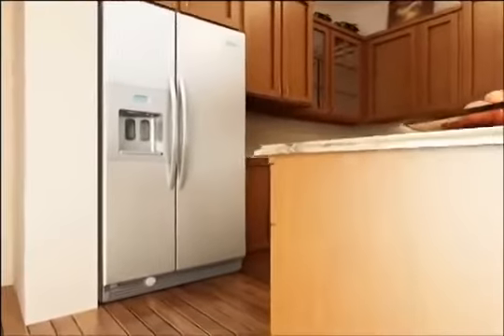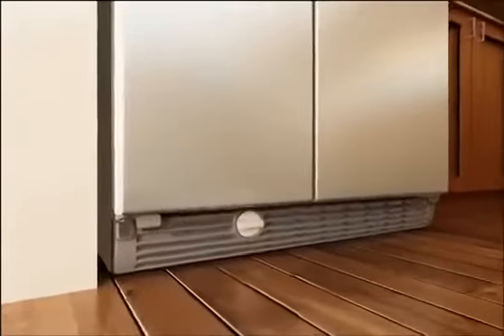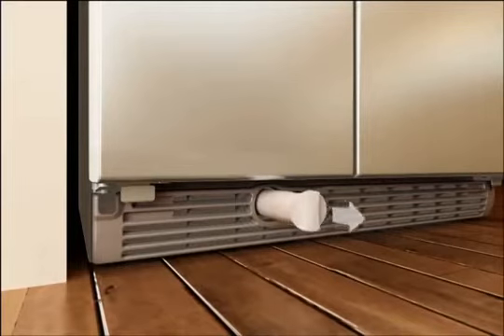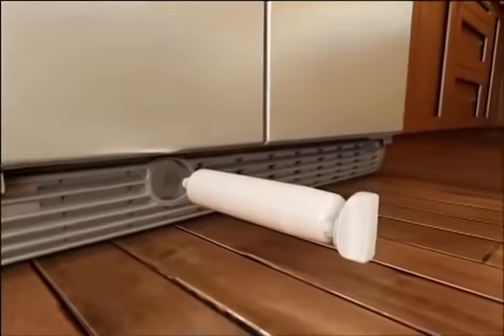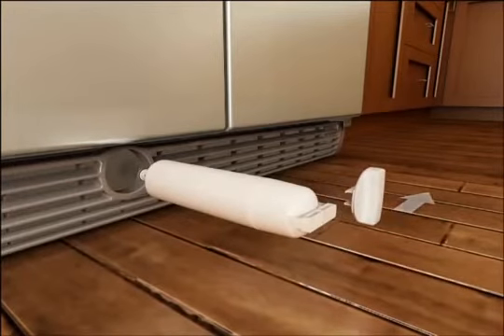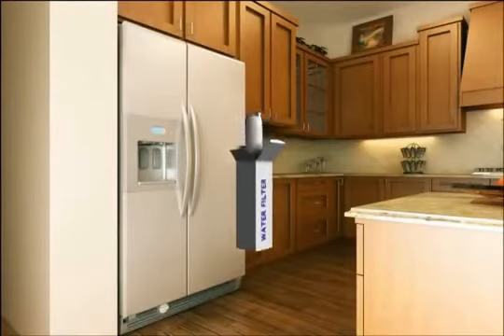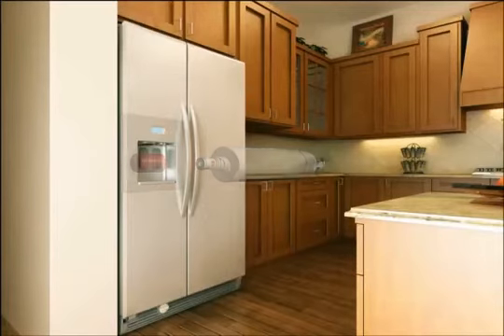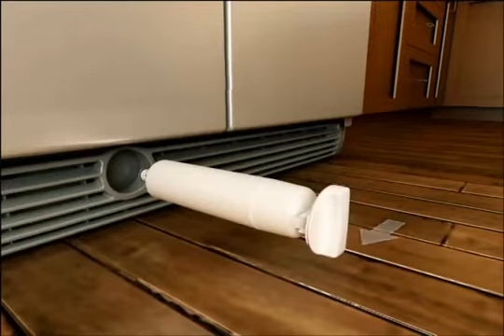How to Replace In-Grille Refrigerator Water Filter - Quarter Turn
How to replace a quarter-turn water filter in your Whirlpool refrigerator. This filter works on Side by Side, French Door Bottom Mount, 2-Door Bottom Mount, and Top-Mount Refrigerators. Remember to replace your water filter every 6 months depending on your usage.